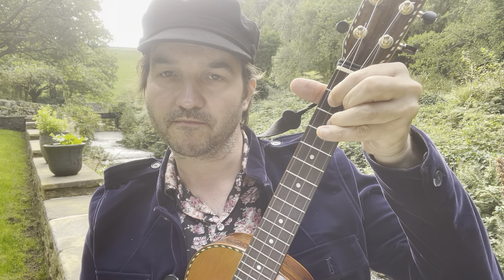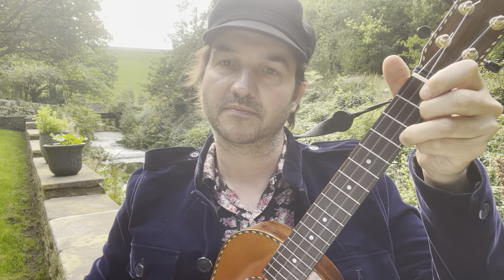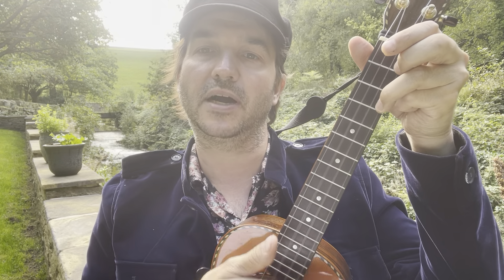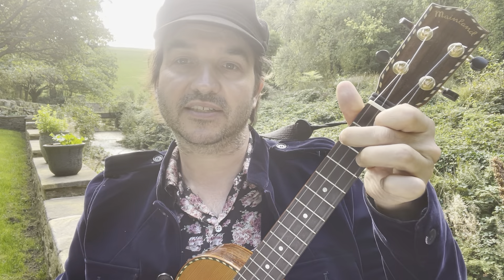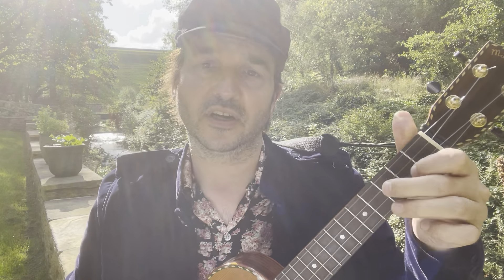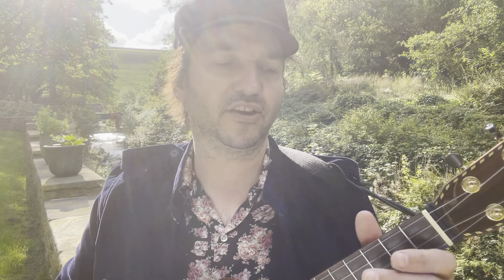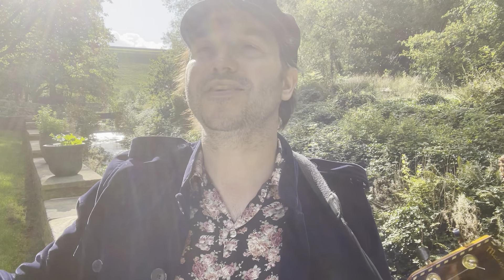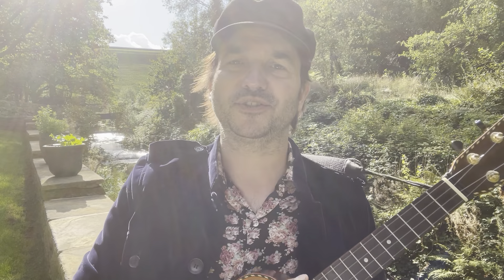Leaving On A Jet Plane by John Denver. Ukulele Tutorial. Chords Diagram Below ↓ ↓ ↓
Leaving On A Jet Plane by John Denver. Ukulele Tutorial
Chords Diagram Click Link Below ↓ ↓ ↓

This will support me so I can continue creating informative videos for you, plus you will receive benefits to help you improve as a ukulele player!

For my reccomendations of ukulele and ukulele accessories and merchandise head over to my website shop:

My website is packed with loads of helpful ukulele hints and tips that will really help you improve as a ukulele and is a great place to gain knowledge on your ukulele to help with your ukulele self help.